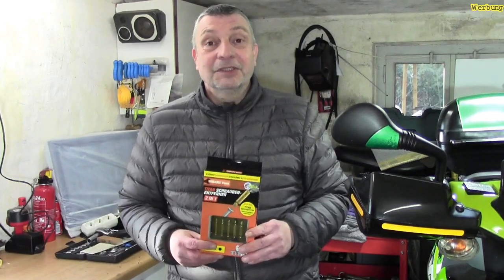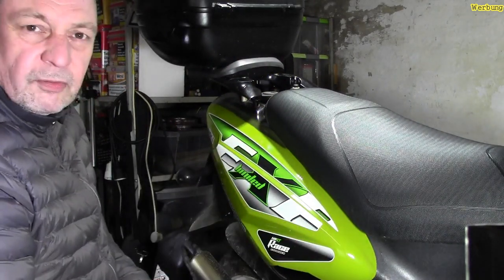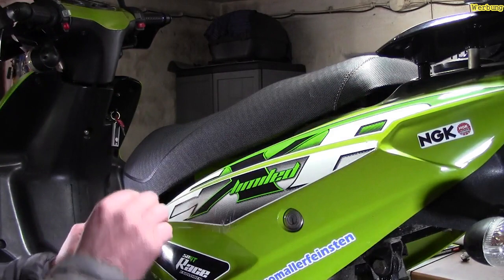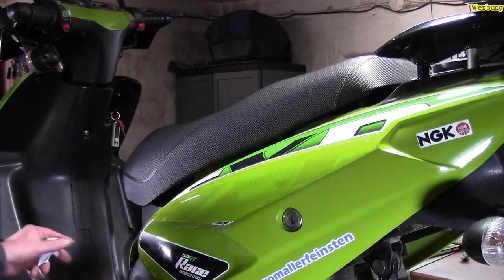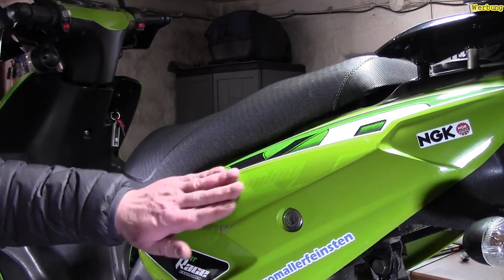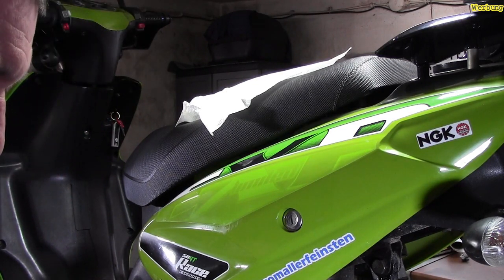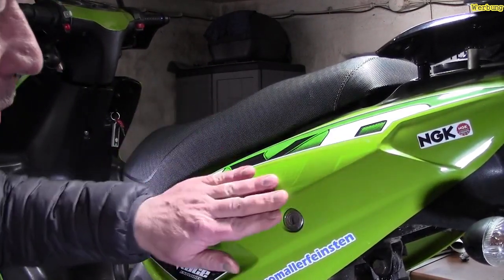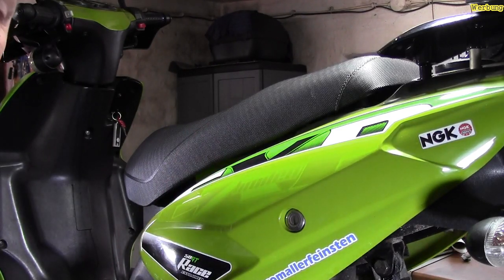Explorer Race GT 50 ( Aufkleber entfernen und den schade ansehen an der Verkleidung )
Hallo Heute werde ich an den Explorer Race GT 50 gehen und erst mal die aufkleber entfernen um sehen zu können wie schlimm die Verkleidung aussieht wo der Roller drauf gekippt war..Viel spass bei diesem Video...